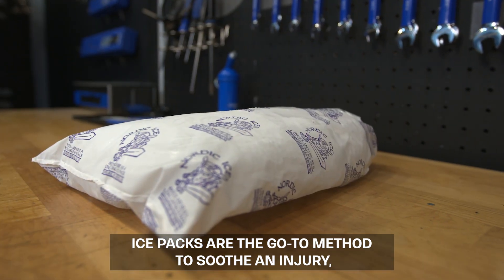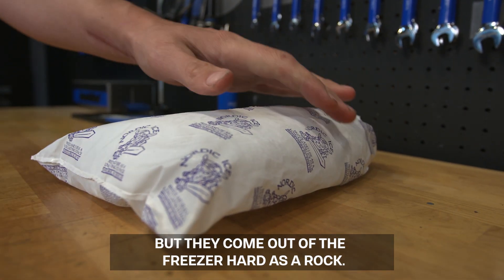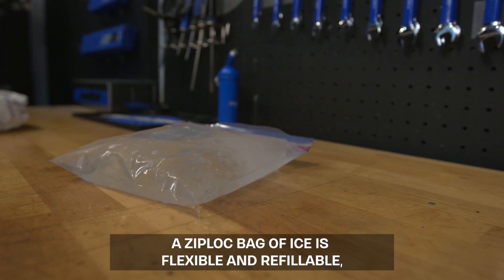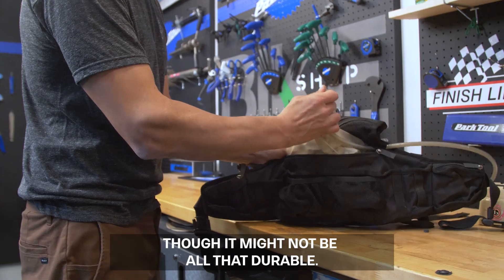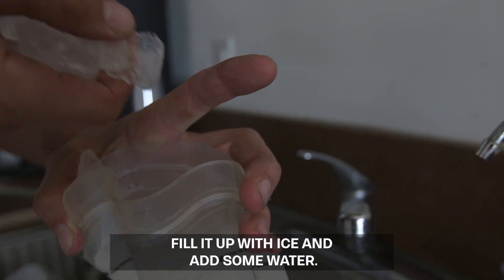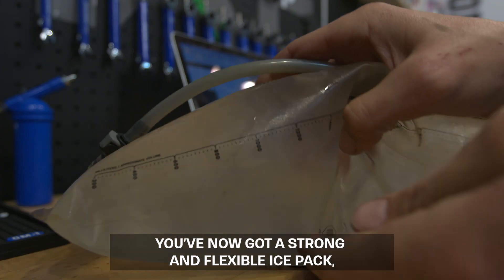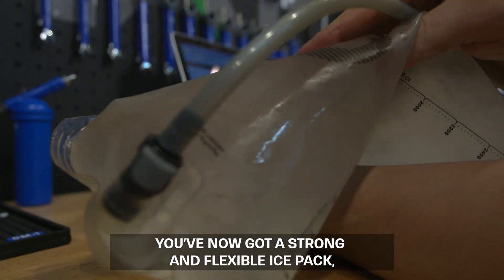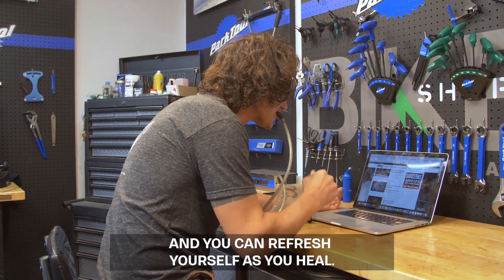BIKE HACK: Reservoir Rehab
What’s stronger than a Ziploc bag, easier to fill than an ice pack, and always within limping distance? Your hydration reservoir! Elevate and chill.